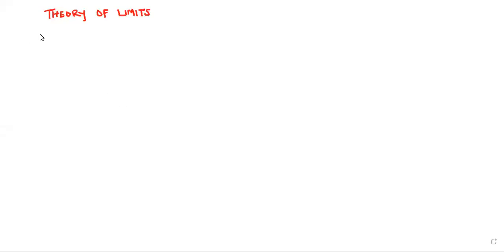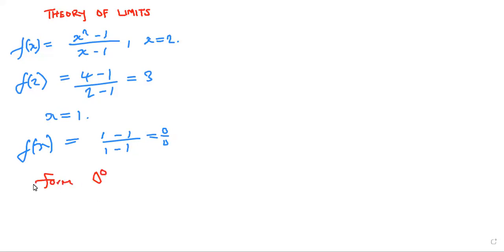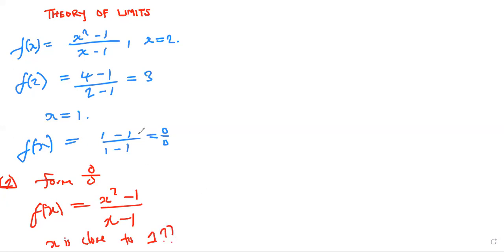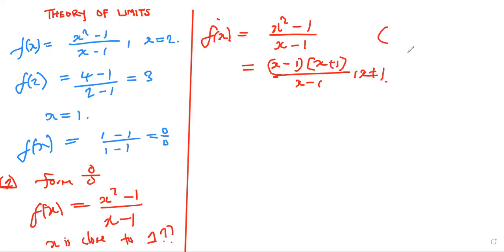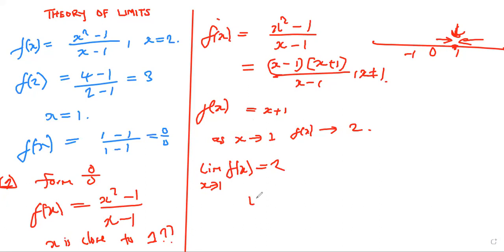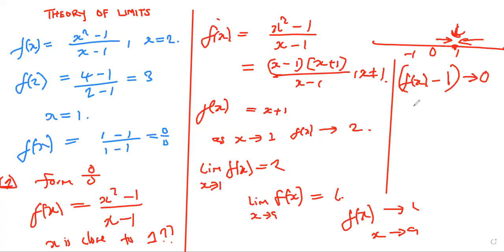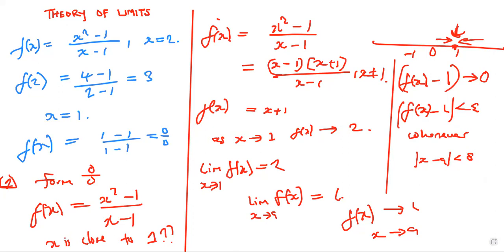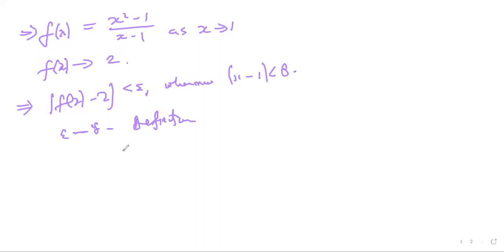Learn The Intuition Behind epsilon-delta definition of limits.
Introduction to the theory of limits. Here we introduce the epsilon-delta definition of a limit.